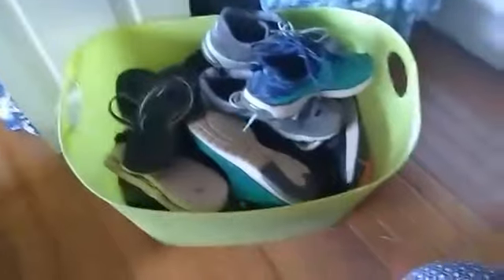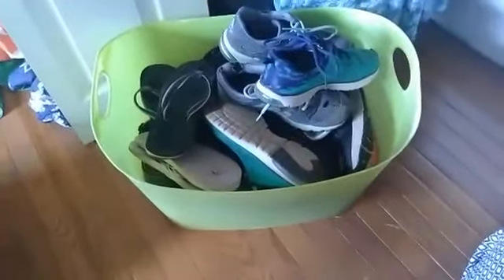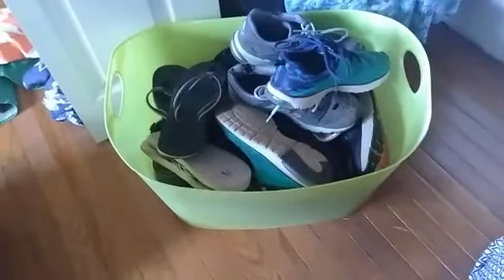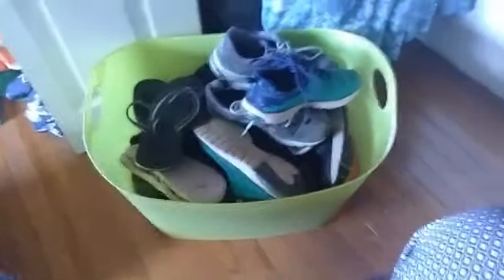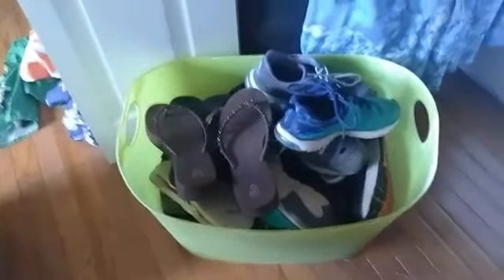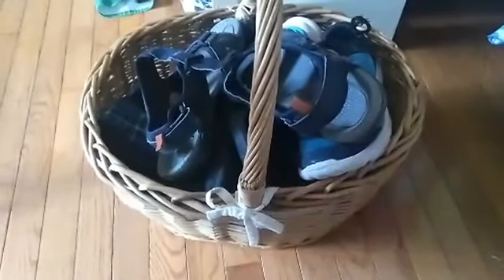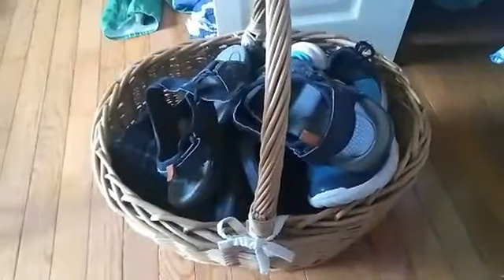3 Ps of organizing: Personality, Pinterest and Perfection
When you set out to organize something, know what your organizing personality is. Don't try to copy something you see on Pinterest as it might not match your style, and don't get hung up on Perfection. Just do it and try it!